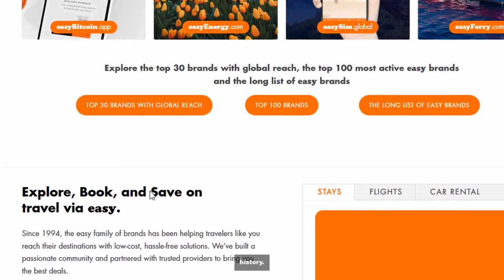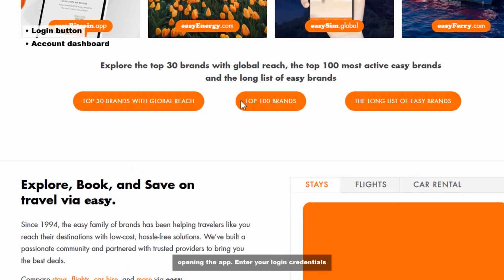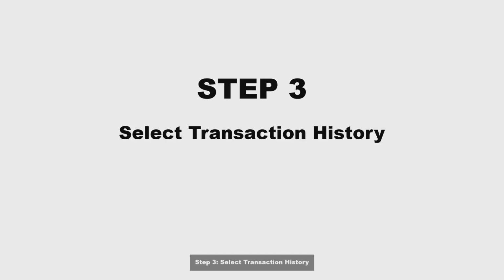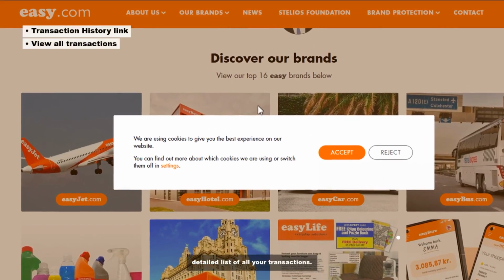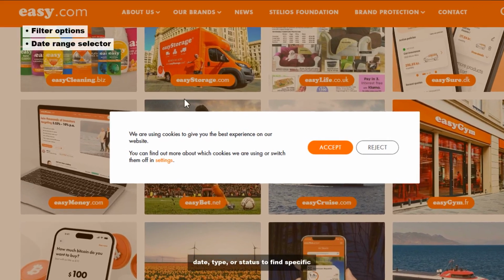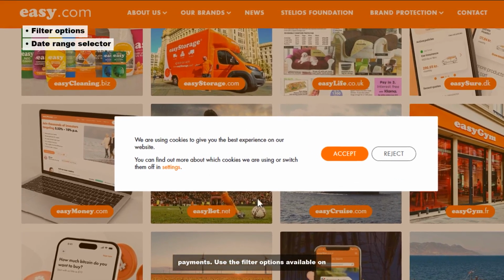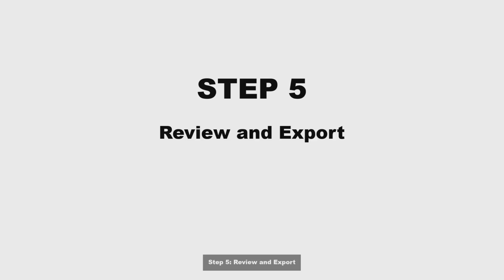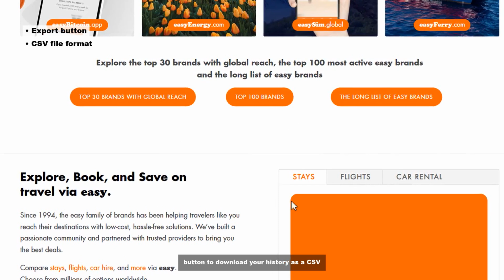How To View Payment History On Phemex 2026 (EASY GUIDE)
In this video, we show you how to view payment history on Phemex 2026 with our easy guide. Learn the step-by-step process to access your transaction records and manage your finances effectively.